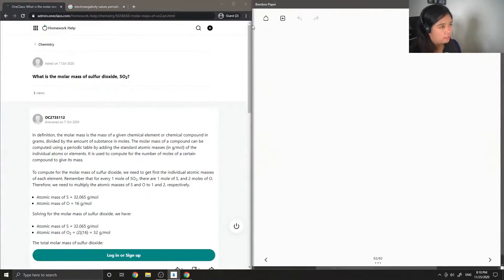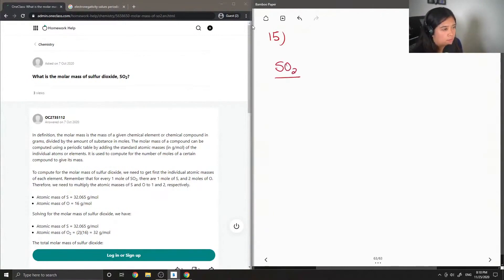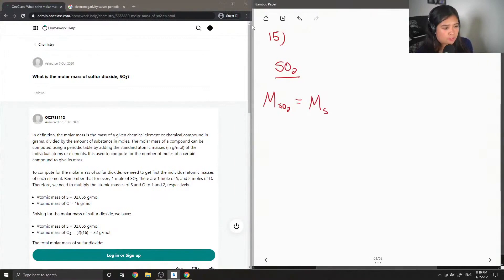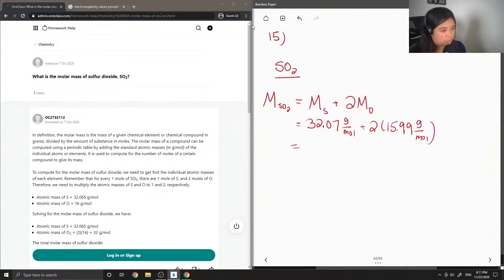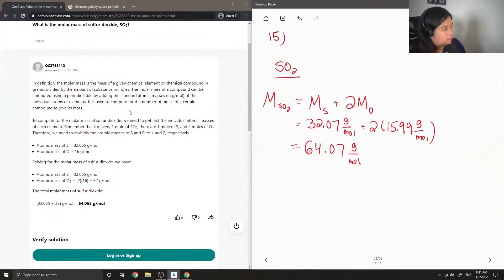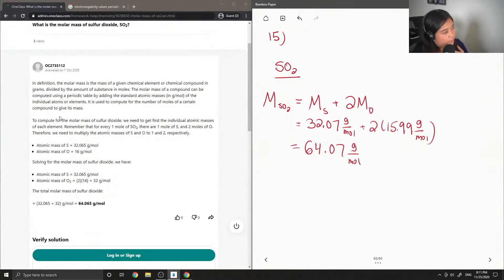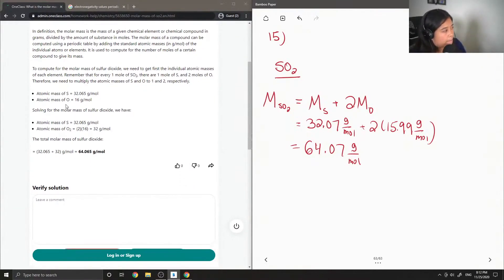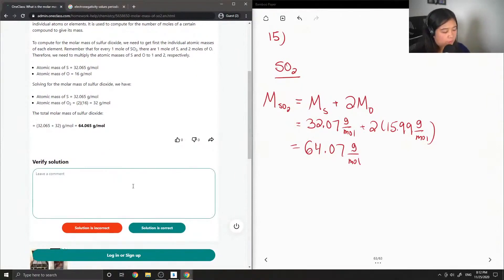What is the molar mass of sulfur dioxide, SO2?